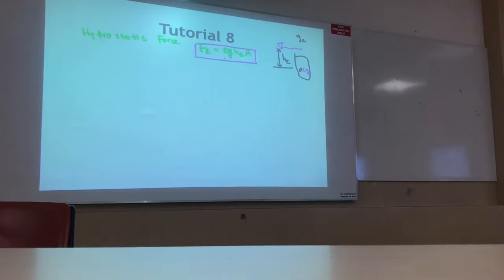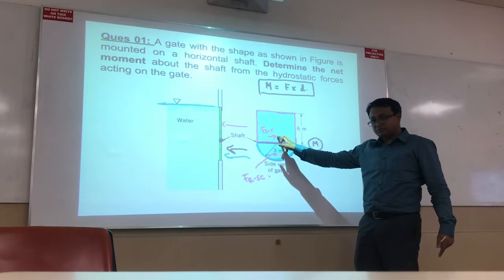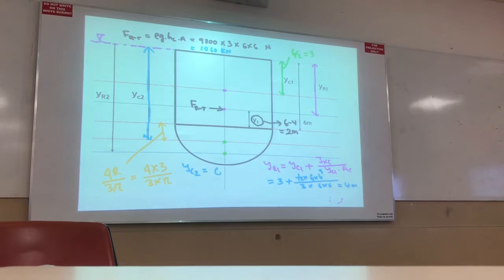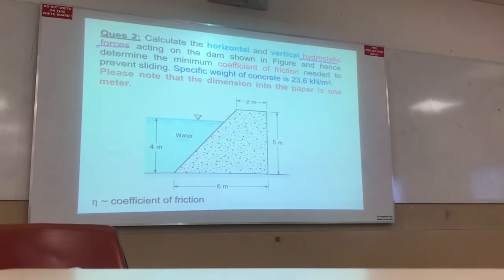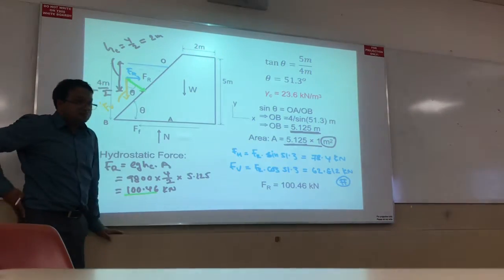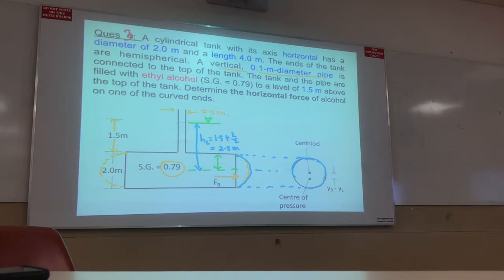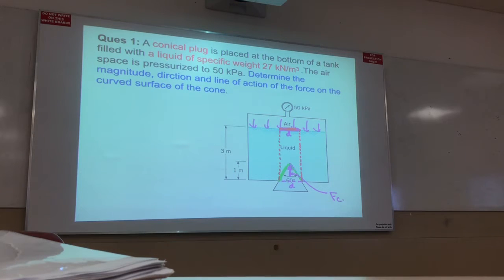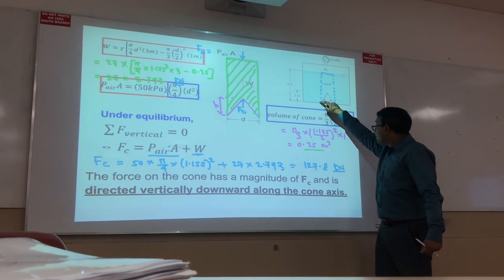Intro to thermo tutorial 8